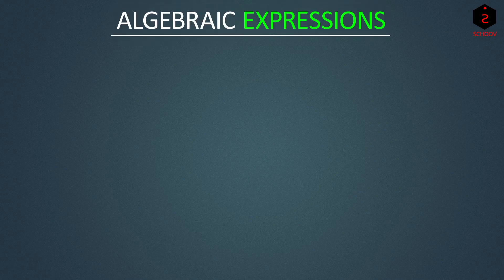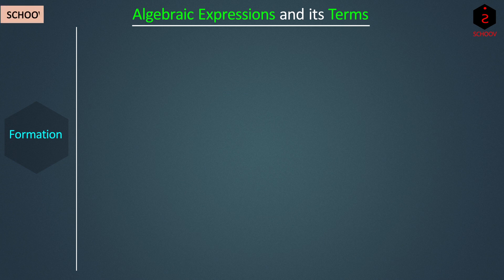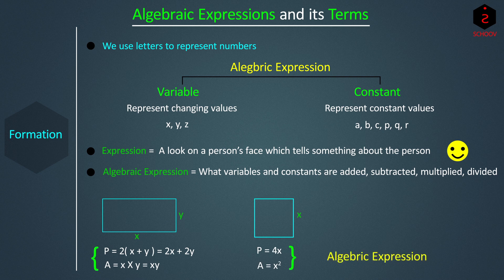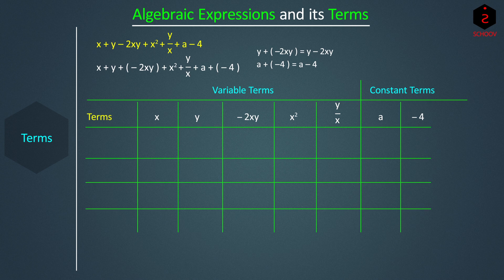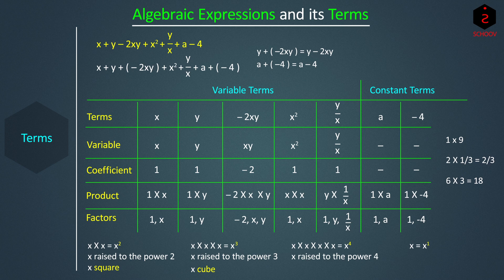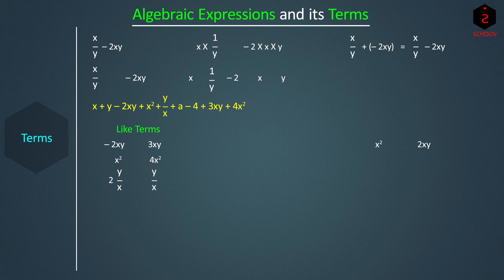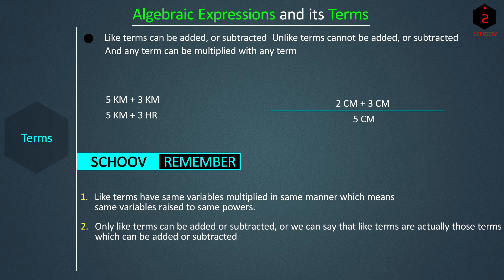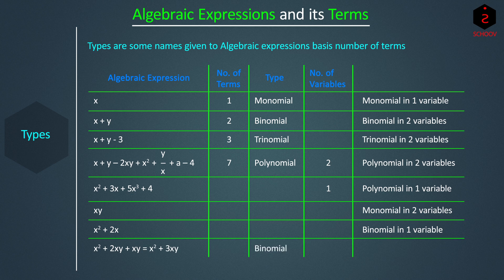Class 7 Algebraic Expressions and its Terms CBSE ICSE Maths (Chapter 12 Topic 1)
Learn ONLY Concepts! Click on the blue times below to jump to important explanations in the video.
1:25 - 2:23 - Why do we use alphabets in maths?
3:13 - 3:40 - Algebraic expressions are just like human expressions. See the true meaning of algebraic expressions.
8:32 - 8:42 - Do we actually need to remember the names such as coefficients, factors, etc.? No, we don’t.
9:20 - Multiplication does not form terms of algebraic expressions
14:28 - Binomial, trinomial, too much to remember? Do we need to remember the names? NO, not at all.
This mathematics video explains the first topic of chapter 3, Algebraic Expressions, of class 7, Maths. The topic is Algebraic Expressions and its Terms. It explains what algebraic expressions are, how they are formed and what their types are.